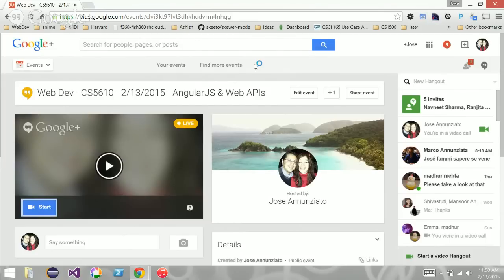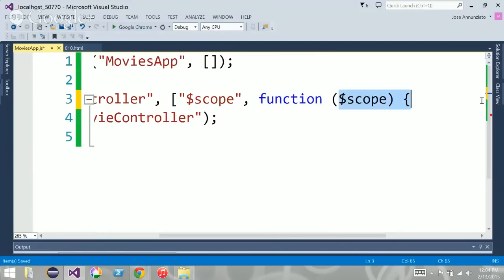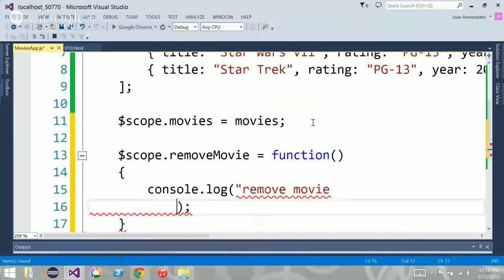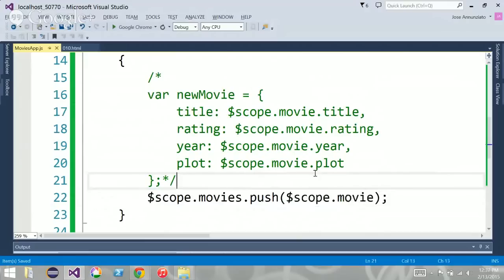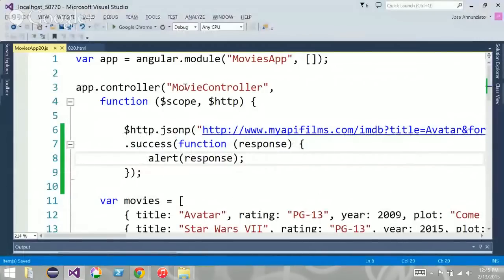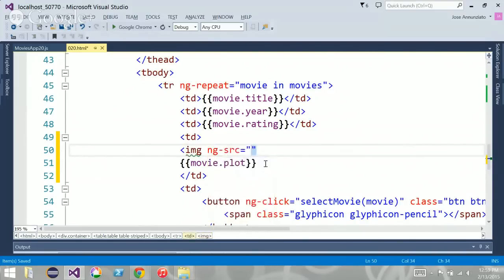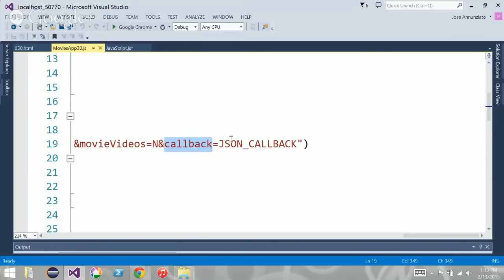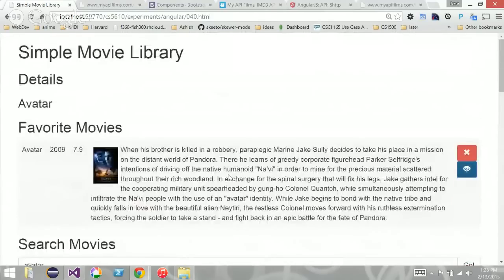Web Dev - CS5610 - AngularJS & Web APIs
Introduction to AngularJS and Web APIs